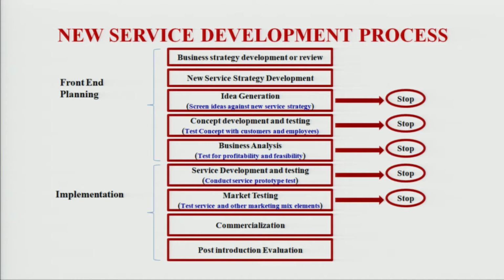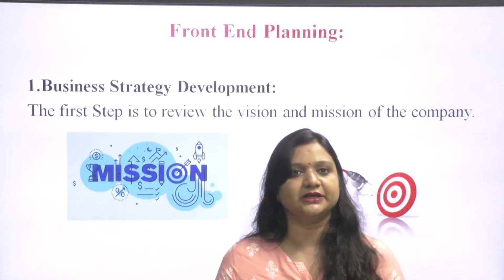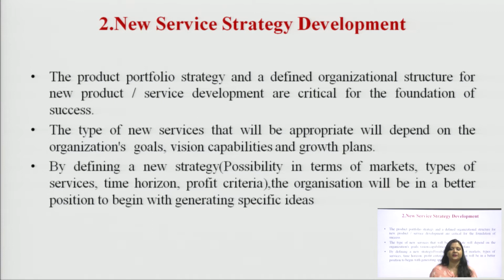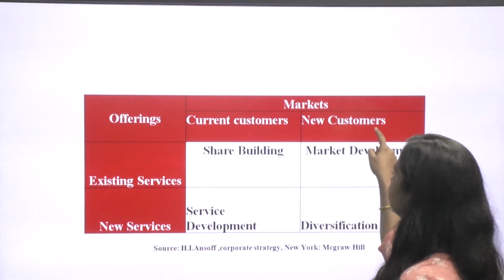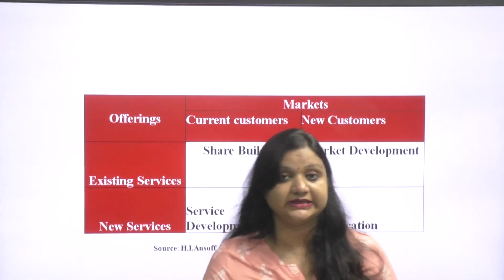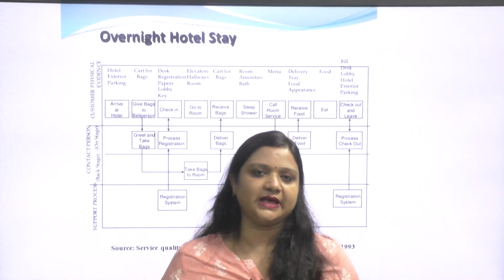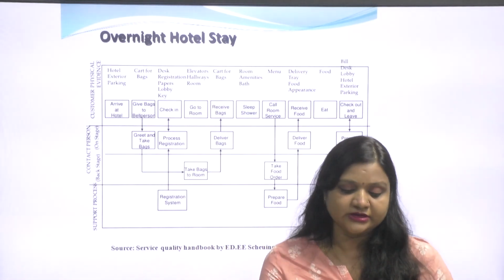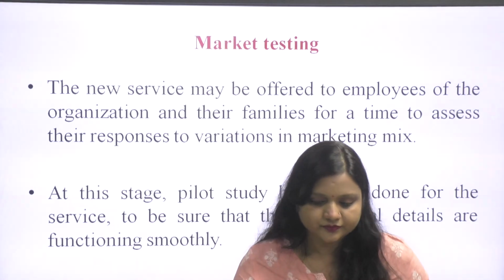Marketing of Services | New Service Development Process | AKTU Digital Education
Marketing of Services | New Service Development Process |